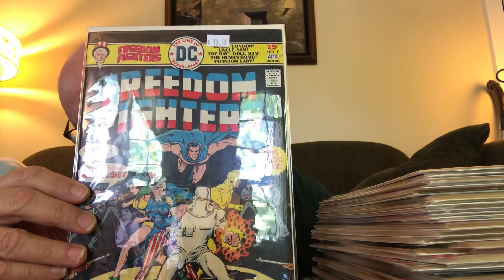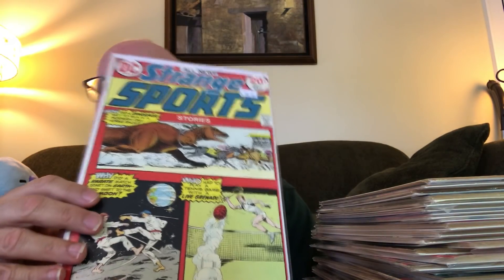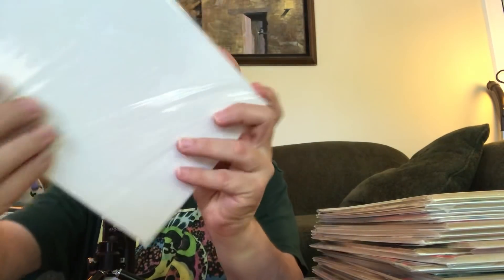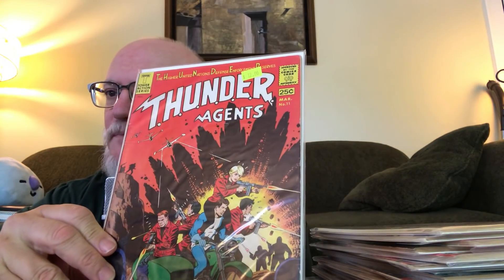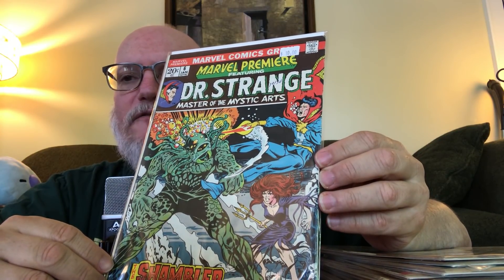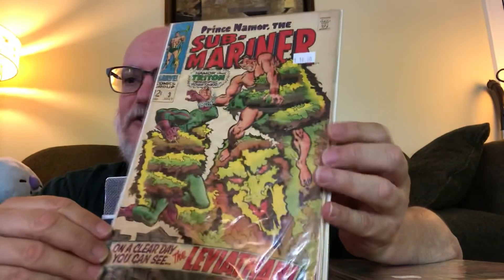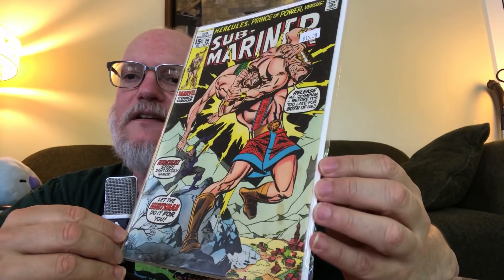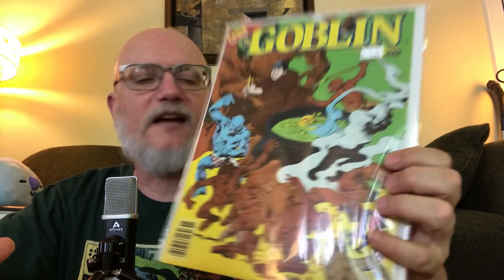Comic Book Haul : DC, Tower, Marvel, Eclipse, Warren